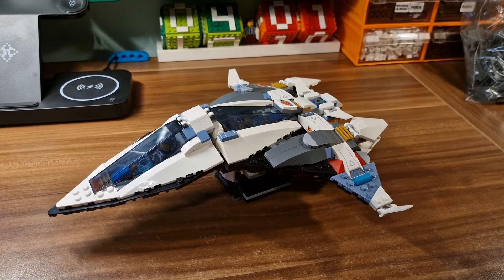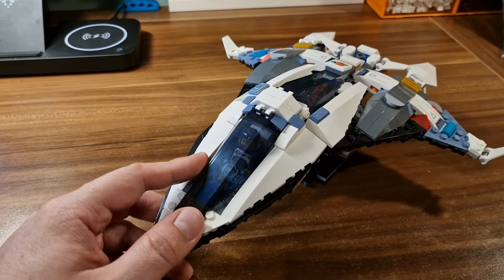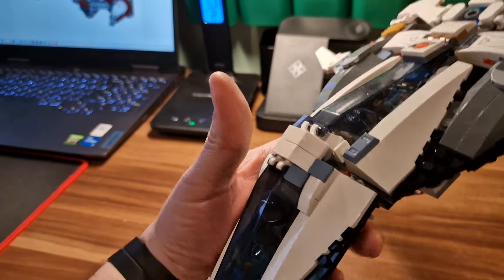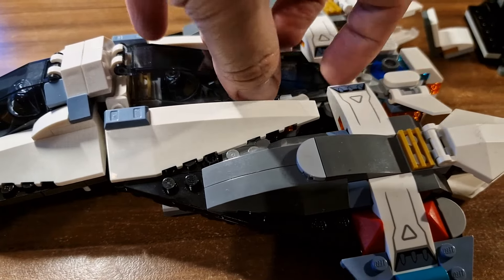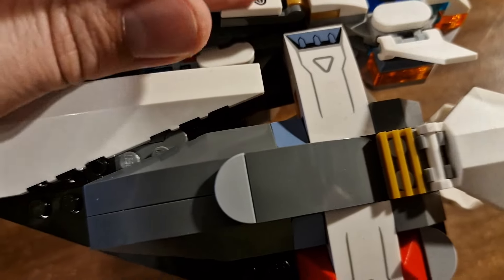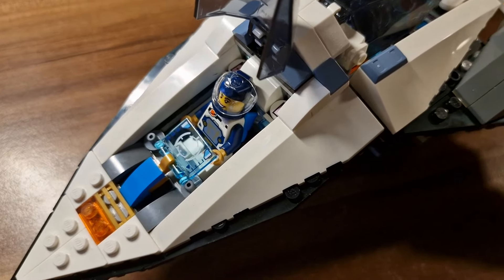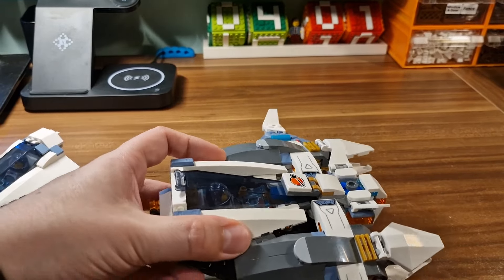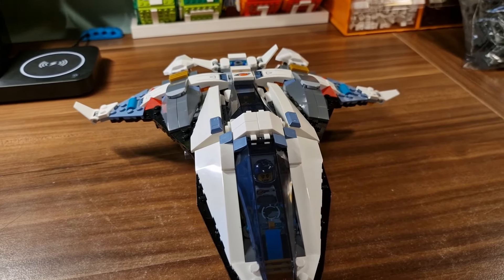Interstellar Spaceship (2x Lego 60430) by anderson_brick_art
Cheap way to have proper Interstellar Spaceship by combining two Lego 60430 Sets.